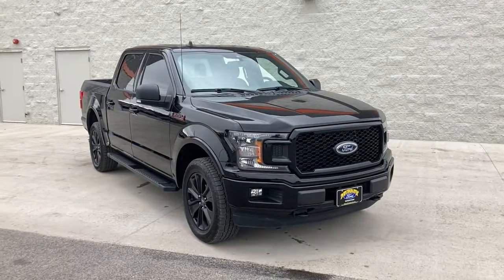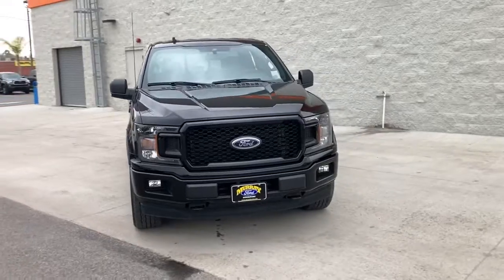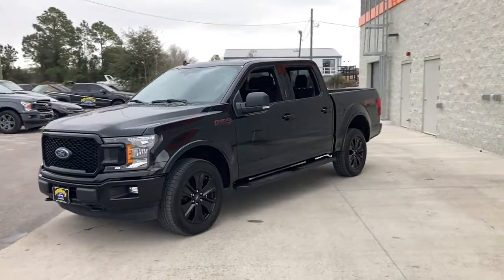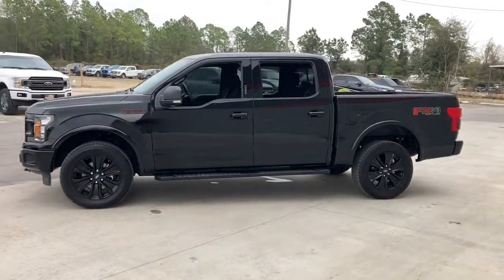2020 Ford F-150 Jacksonville, Orange Park, Gainesville, Ocala, Kingsland GA LFC29922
Agate Black Metallic Used 2020 Ford F-150 available in Kingsland, Georgia at Murray Ford of Kingsland. Servicing the Jacksonville, Orange Park, Gainesville, Ocala, Lake City, FL area.

Certified. Clean CARFAX. 4WD. Odometer is 13327 miles below market average! Ford Certified Pre-Owned Details:brbr  * Includes Rental Car and Trip Interruption Reimbursementbr  * 172 Point Inspectionbr  * Roadside Assistancebr  * Limited Warranty: 12 Month/12,000 Mile (whichever comes first) after new car warranty expires or from certified purchase datebr  * Transferable Warrantybr  * Warranty Deductible: $100br  * Vehicle Historybr  * Powertrain Limited Warranty: 84 Month/100,000 Mile (whichever comes first) from original in-service date
Wheels: 17 Silver Painted Aluminum,Radio: AM/FM Stereo w/6 Speakers,SYNC 3,4-Wheel Disc Brakes,6 Speakers,Air Conditioning,Electronic Stability Control,Tachometer,Voltmeter,ABS brakes,AM/FM radio,Brake assist,Bumpers: chrome,Delay-off headlights,Driver door bin,Driver vanity mirror,Dual front impact airbags,Dual front side impact airbags,Front anti-roll bar,Front fog lights,Front wheel independent suspension,Fully automatic headlights,Illuminated entry,Low tire pressure warning,Occupant sensing airbag,Outside temperature display,Overhead airbag,Panic alarm,Passenger door bin,Passenger vanity mirror,Power door mirrors,Power steering,Power windows,Radio data system,Rear step bumper,Remote keyless entry,Security system,Speed control,Speed-sensing steering,Split folding rear seat,Steering wheel mounted audio controls,Telescoping steering wheel,Tilt steering wheel,Traction control,Variably intermittent wipers,Compass,Front Center Armrest w/Storage,Display: analog,Auto High-beam Headlights,Emergency communication system: SYNC 3 911 Assist,AppLink/Apple CarPlay and Android Auto,Exterior parking camera rear: With Dynamic Hitch Assist